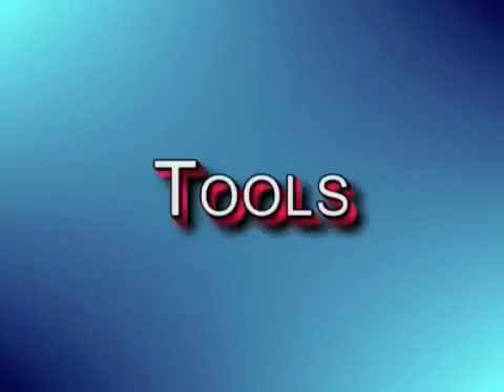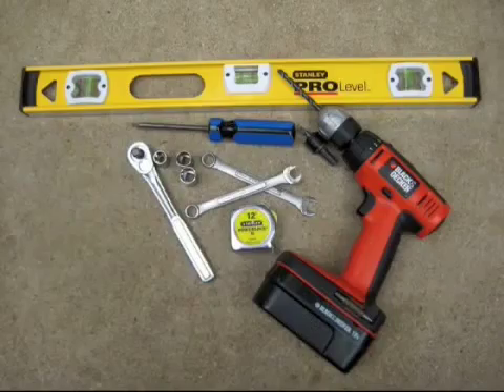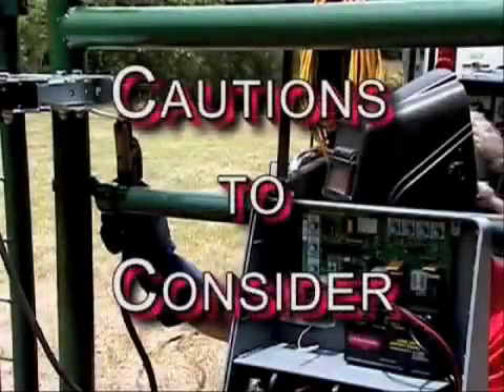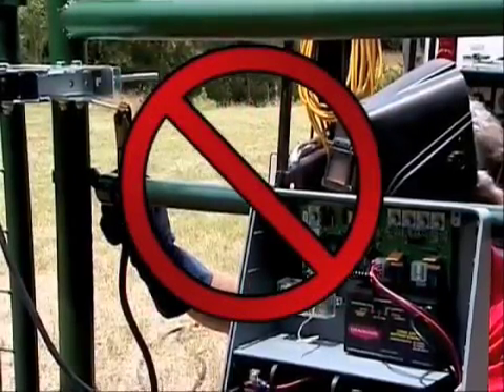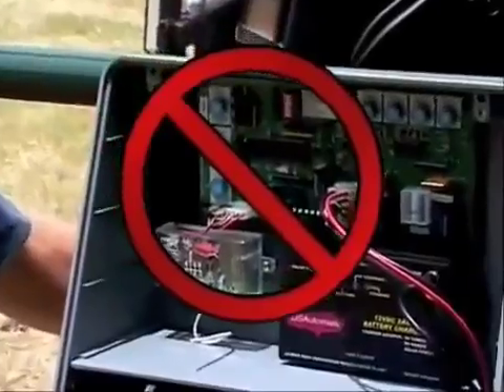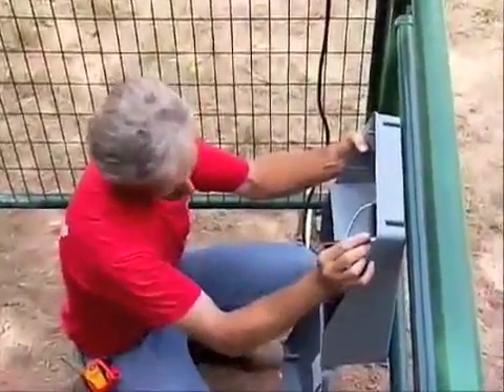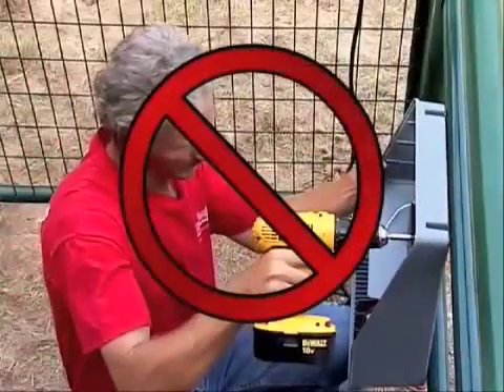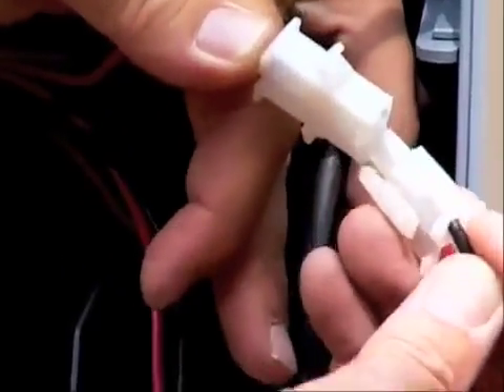Sentry 300 Installation - STEP 2 - Tools Required